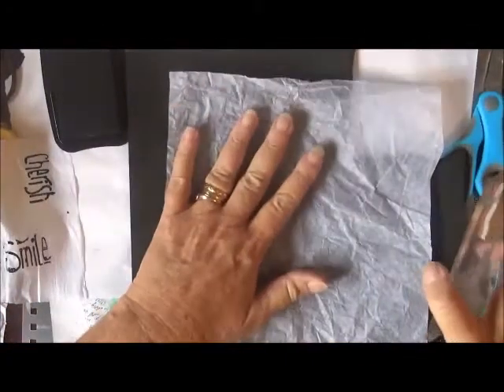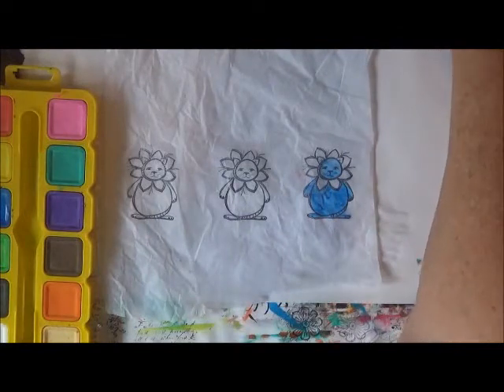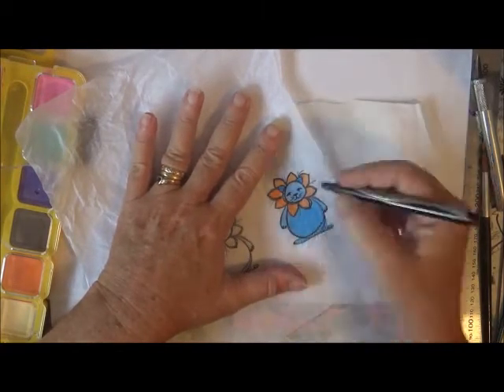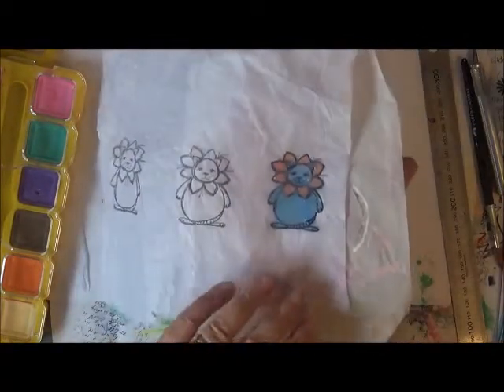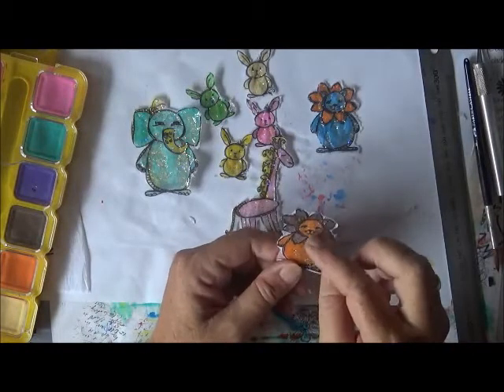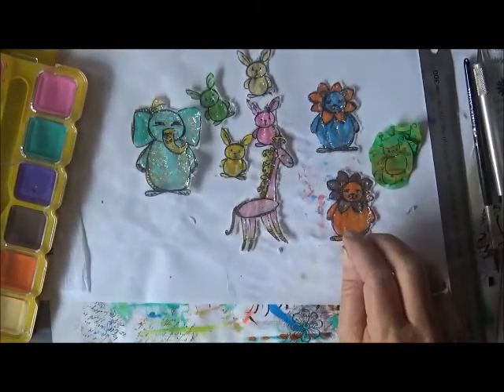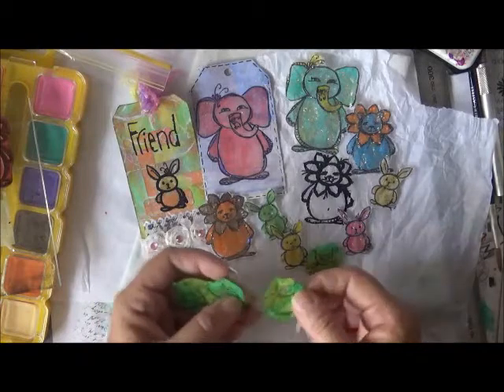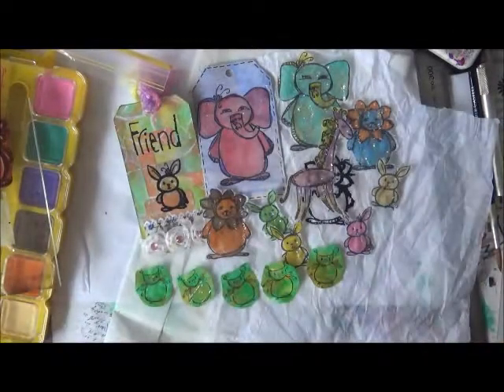Gina Ahrens Design Team Challenge-Tissue Paper Embellishments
For the month of March our design team had a challenge to use tissue paper or collage with Ginas products. I chose to use tissue paper and make some embellishments from it. I had awonderful play and experimenton the tissure paper.

Materials:
Set #8 Gina's stamp set
Tissue paper
cheap watercolour paints
paint brushes
Stazon black ink pad
Distress Embossing Ink
Black embossing powder
Sharpie fine point marker
Mod Podge Dimensional Magic

Visit all the Design team’s videos for some fabulous ideas!

Gina's Etsy Shop

Gina's Amazon Store

7/37 Boyd Street
Tweed Heads
NSW 2485
Australia